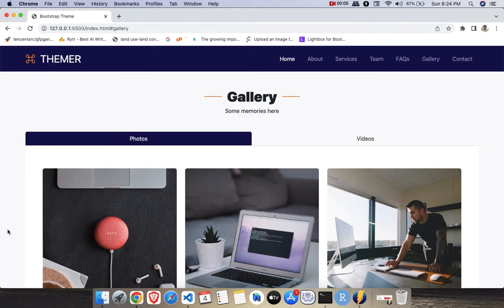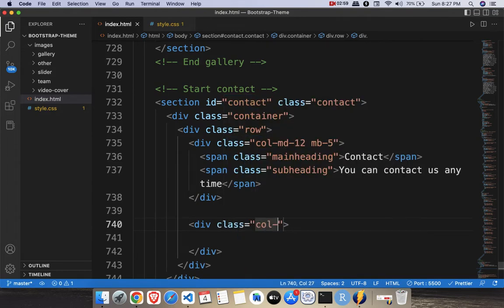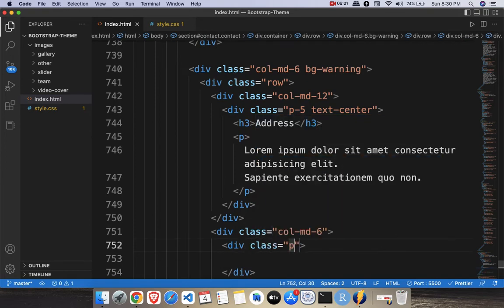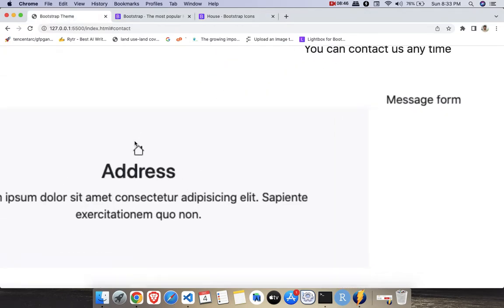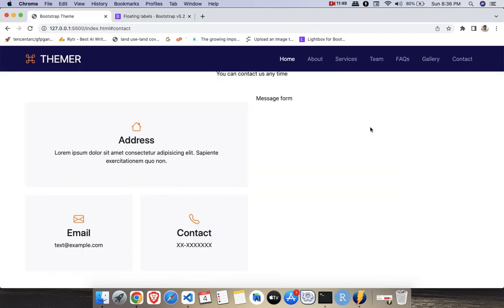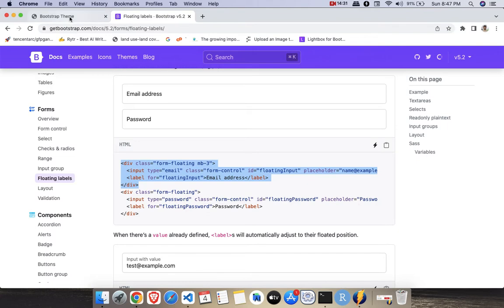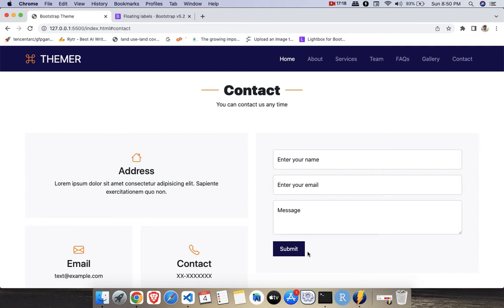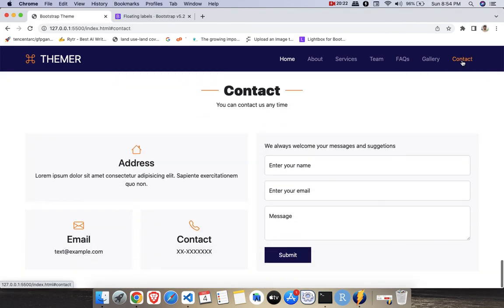11. Bootstrap 5 Project: Creating Theme | PART 11 | Contact | Grid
In this video we have created the contact section using bootstrap 5.